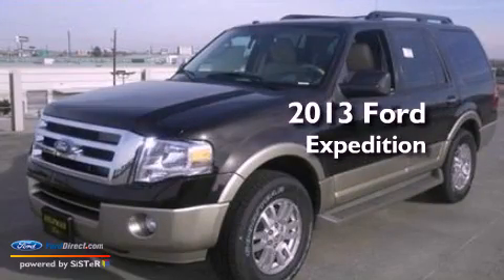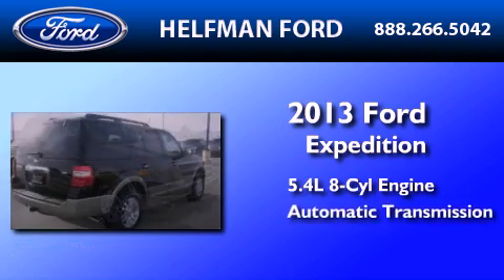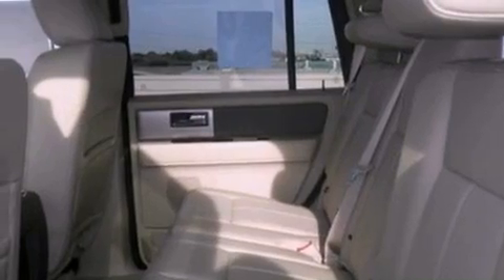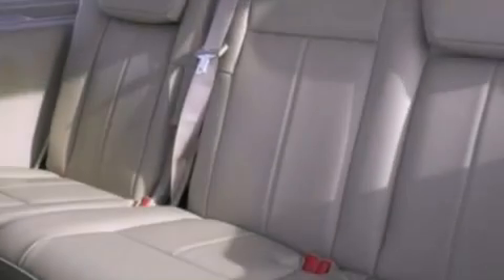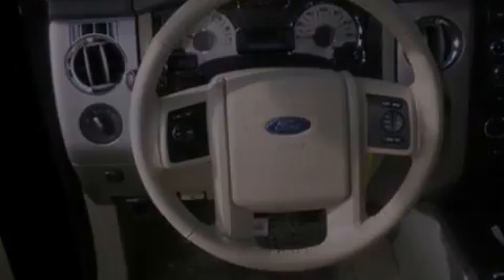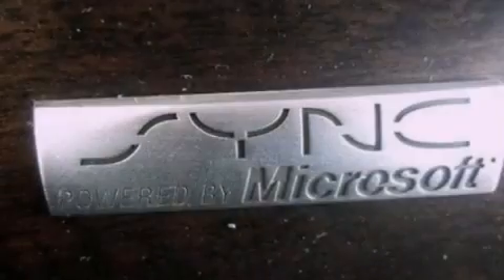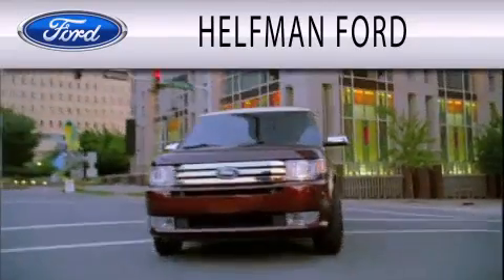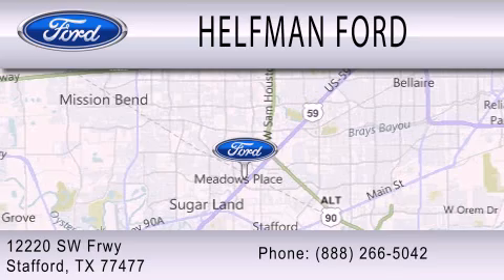2013 Ford Expedition Stafford TX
Year : 2013
 Make : Ford
 Model : Expedition
 Engine : 5.4L V8 24V MPFI SOHC FLEXIBLE FUEL
 Trans . : 6-SPEED AUTOMATIC
 Exterior : KODIAK BROWN METALLIC
 Miles : 14
 Interior : CAMEL
 Stock : QM023